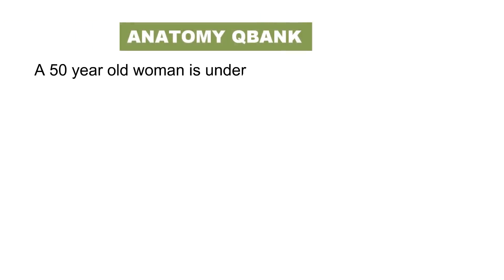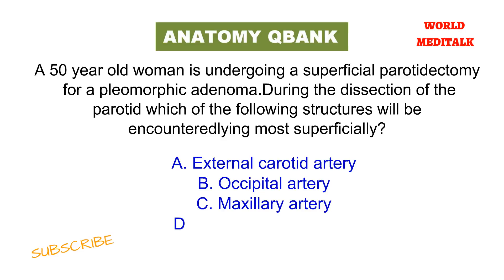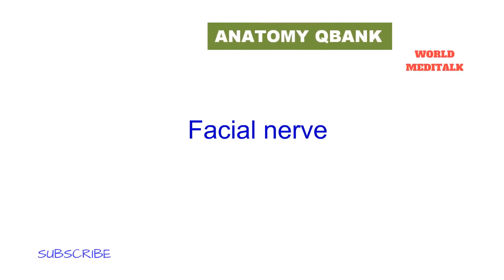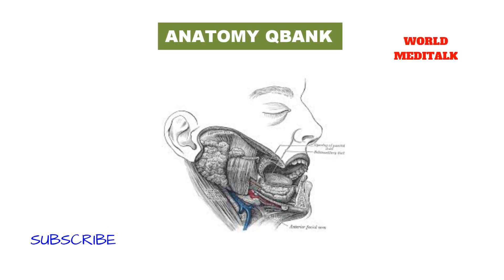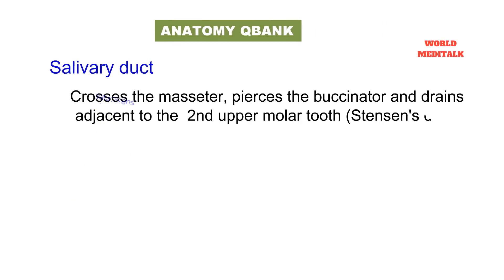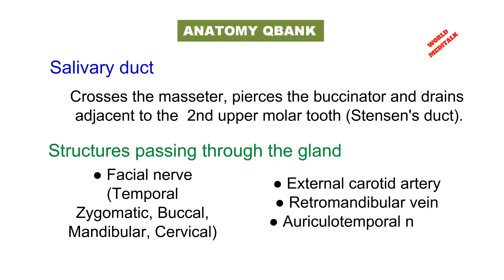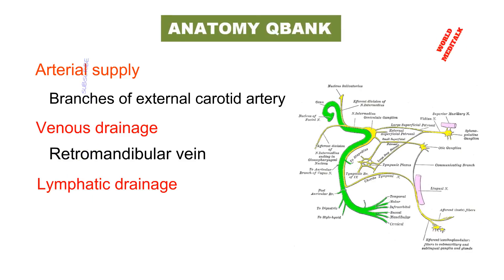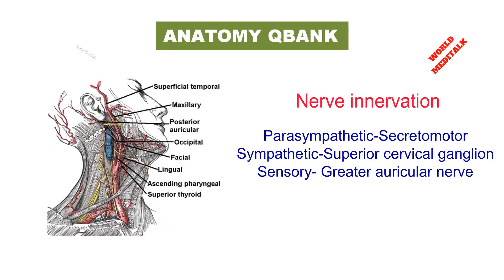MRCS ANATOMY Q BANK 07